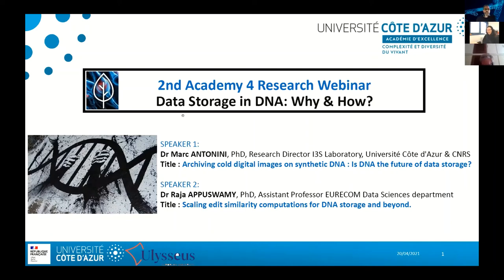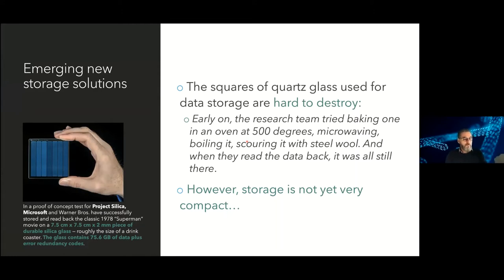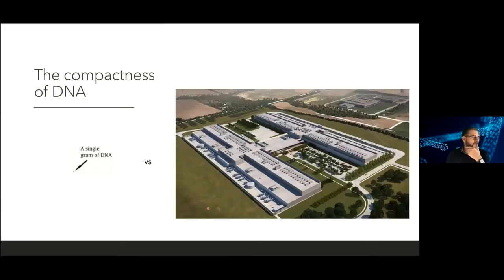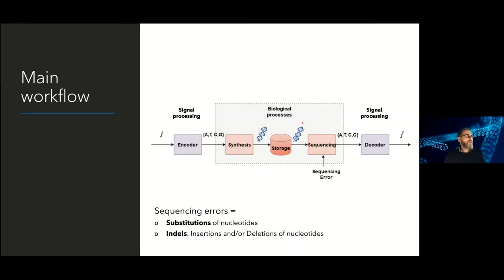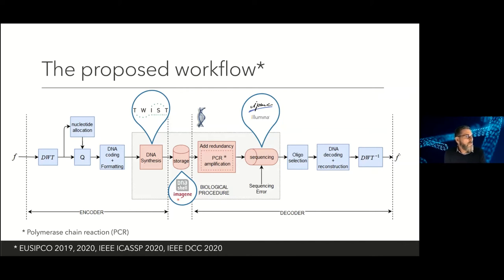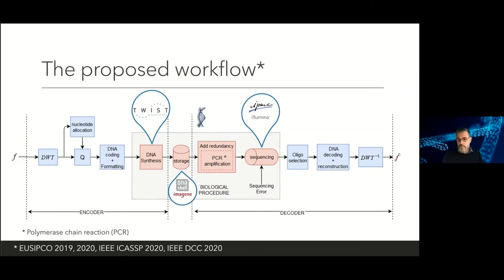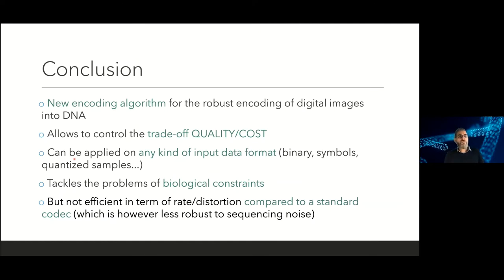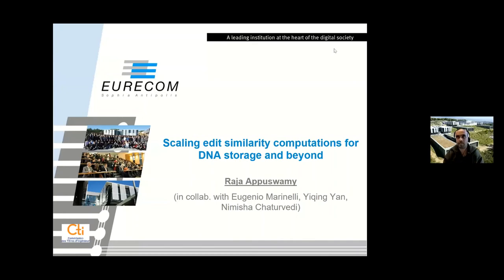2nd Academy4 UCAjedi Research Webinar - Data Storage in DNA - Marc ANTONINI - Raja APPUSWAMY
Academy of Excellence 4 "Complexity & Diversity of the Living Systems" of IDEX JEDI Université Côte d'Azur